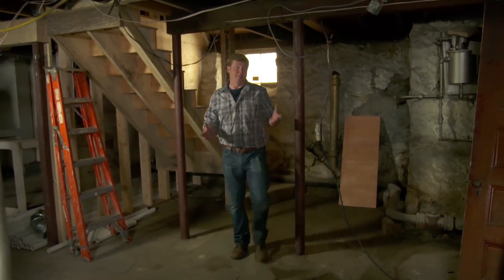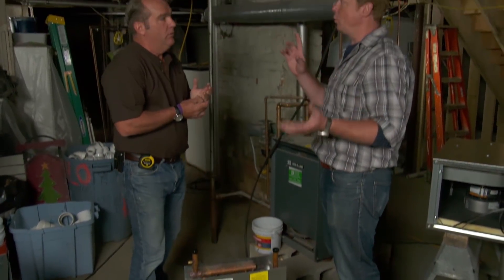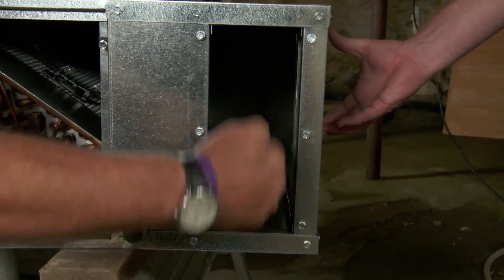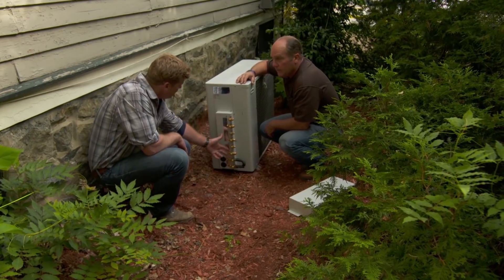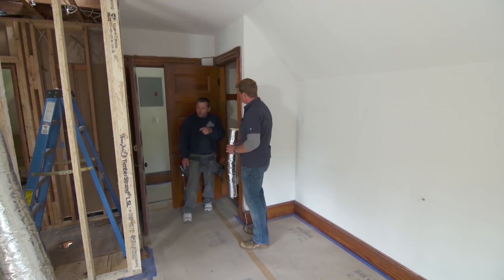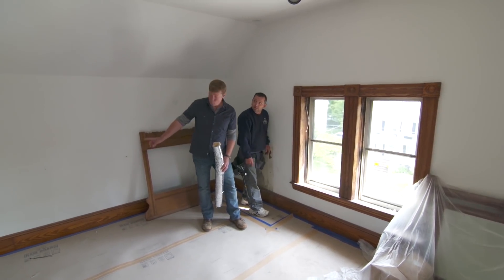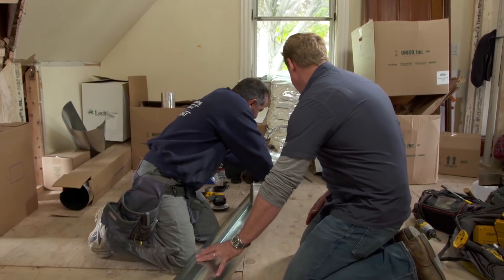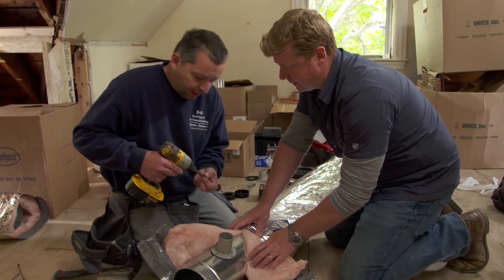How to Duct and Zone an HVAC System | This Old House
Kevin O'Connor meets Richard Trethewey in the Belmont Victorian basement to discuss the HVAC plan.

Kevin O'Connor meets Richard Trethewey in the Belmont Victorian basement and learns about the plan to keep the existing boiler but add air handlers and a condenser for air conditioning.

About This Old House TV:
his Old House is America’s first and most trusted home improvement show. Each season, we renovate two different historic homes—one step at a time—featuring quality craftsmanship and the latest in modern technology. We demystify home improvement and provide ideas and information so, whether you are doing it yourself or hiring out contractors, you’ll know the right way to do things or the questions to ask. Our experts including general contractor Tom Silva, plumbing and heating expert Richard Trethewey, landscape contractor Jenn Nawada, master carpenter Norm Abram, and host Kevin O’Connor give you the tools you need to protect and preserve your greatest investment—your home.